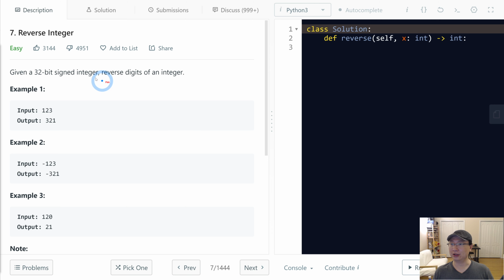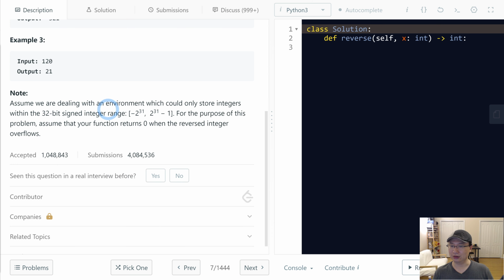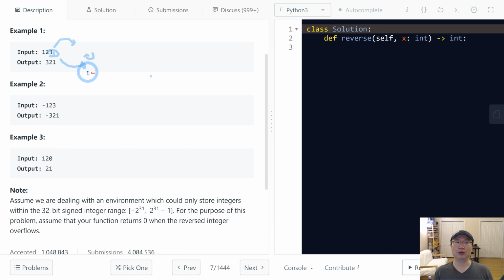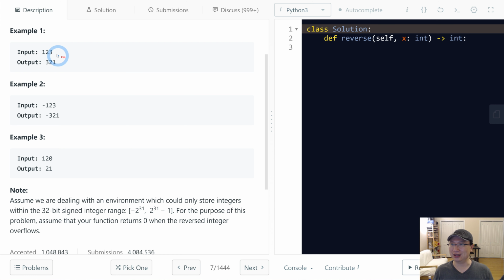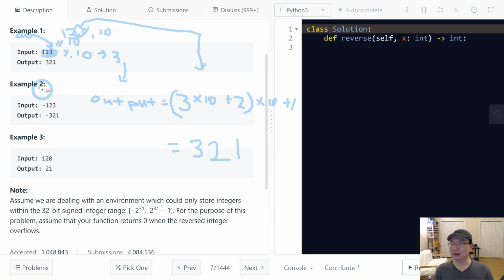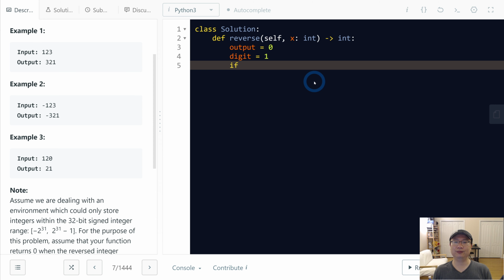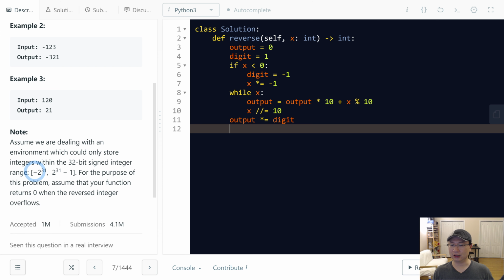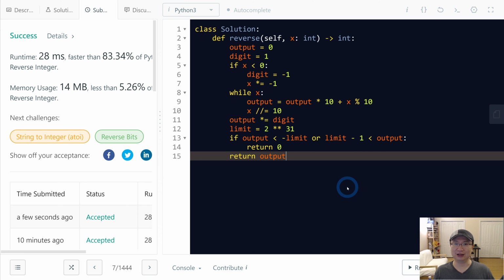7. Reverse Integer | English | Easy